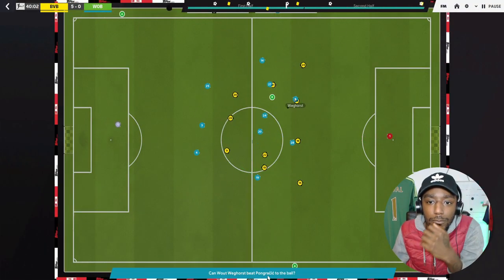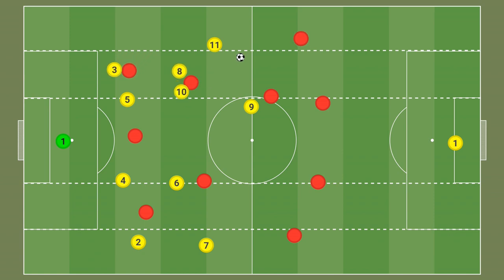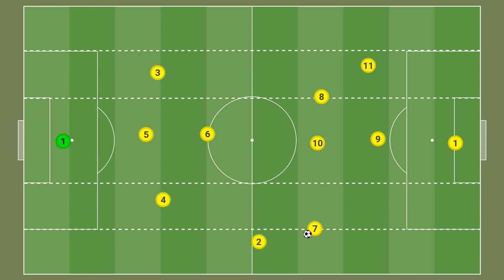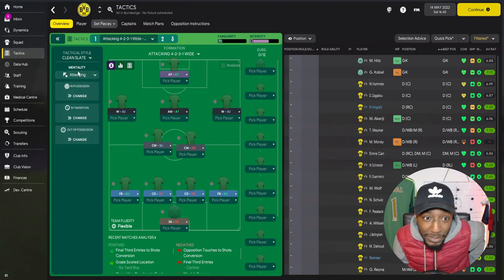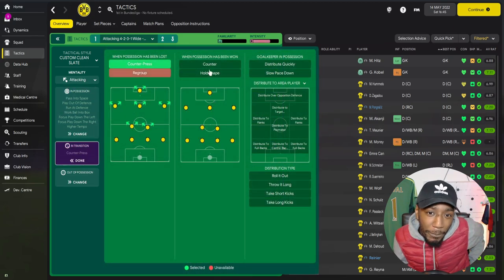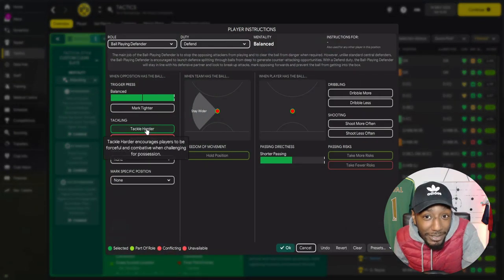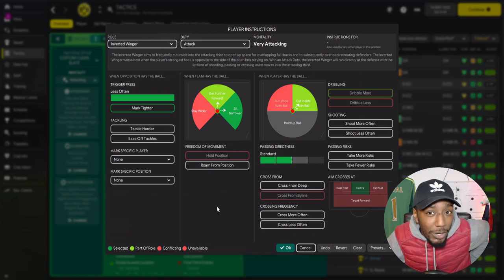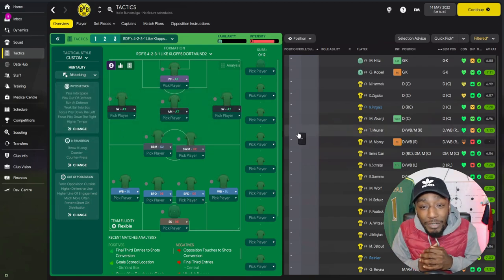[FM22] GEGENPRESS LIKE KLOPP! | FM22 Tactics | Football Manager 2022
4-2-3-1 THAT PLAYS LIKE KLOPPS DORTUMUND IN FM22! 🔥

In FM22, we created a 4-2-3-1 replicating Jurgen Klopps 4-2-3-1 at Dortmund. This FM22 tactic plays high-intensity football and is counter-based! Dortmund attacked with a rather narrow shape. Dortmund would often build up their play through one side of the pitch. Their goal was to break through on this side or to regain possession after losing the ball with their compact shape. In this video, we'll analyse their pressing dominant tactic and create our own version in Football Manager 2022.

Liverpool F.C.
Football club
Jurgen Klopp
German football manager
Football Manager